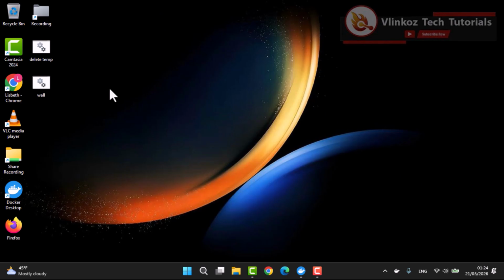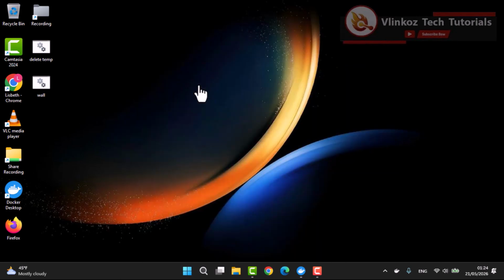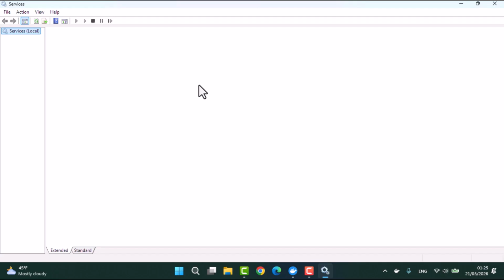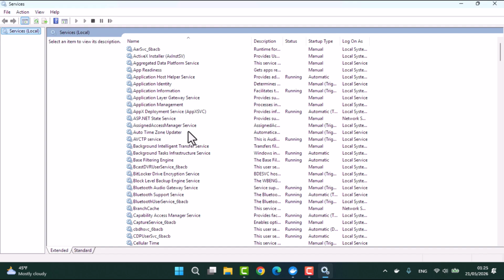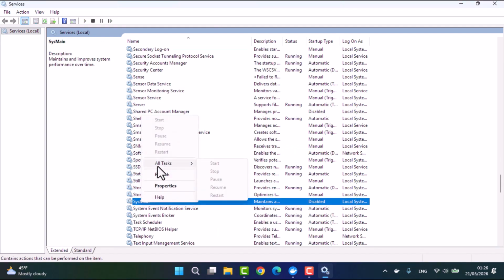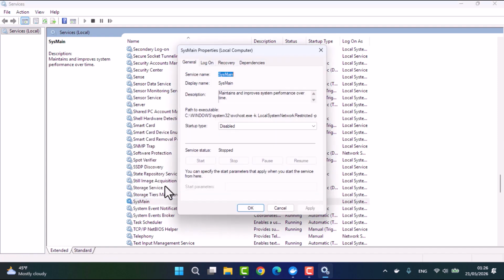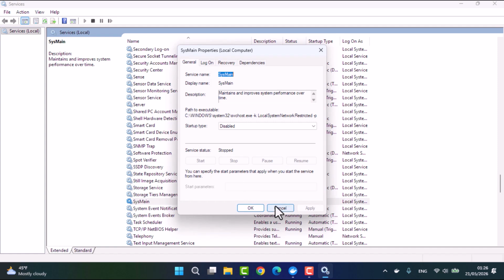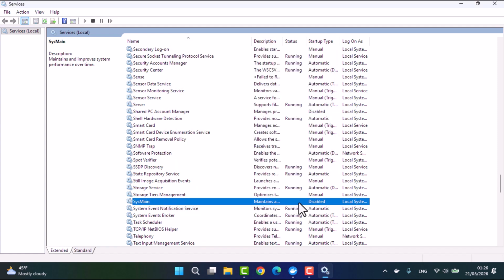How to Fix SysMain High Disk Usage in Windows 11 Slow Disk Usage Fix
Stop high disk usage in Windows 11 with this quick fix. If your PC is slow due to 100% disk activity, this simple solution will immediately improve performance. Learn how to disable the problematic CIS main service to reclaim your system's speed.